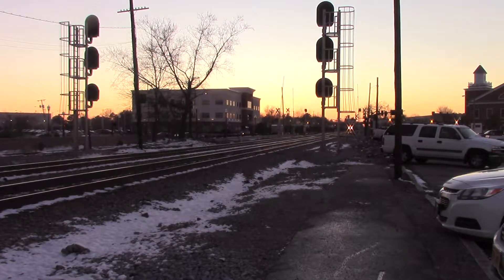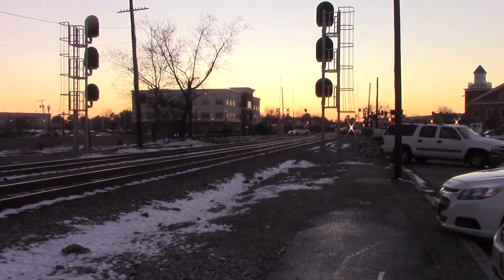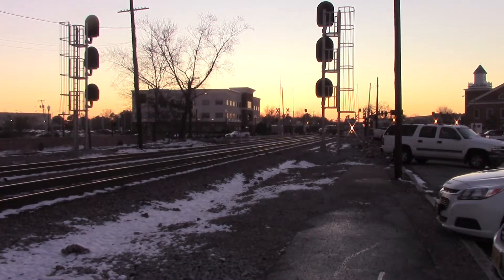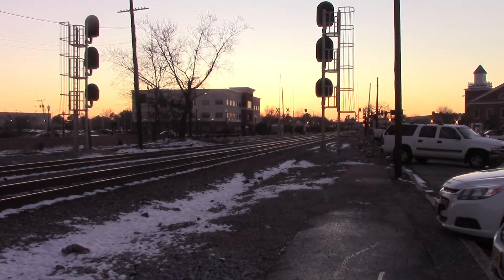NS V68 PART 5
V68 SHOVES BACK WEST TO REJOIN HIS TRAIN